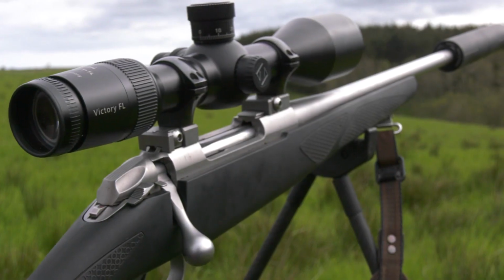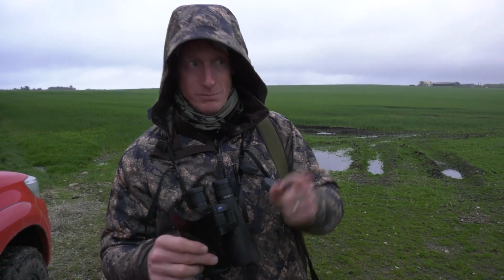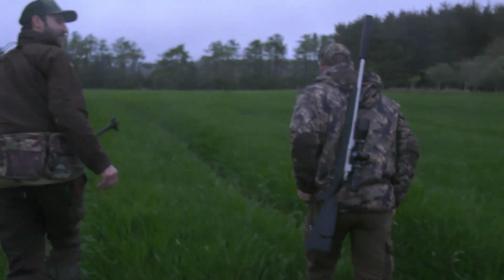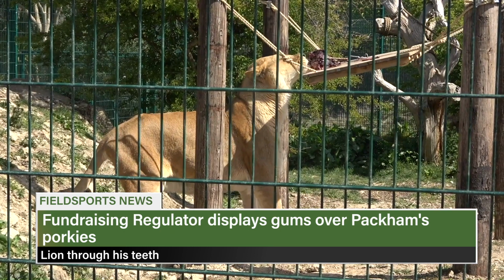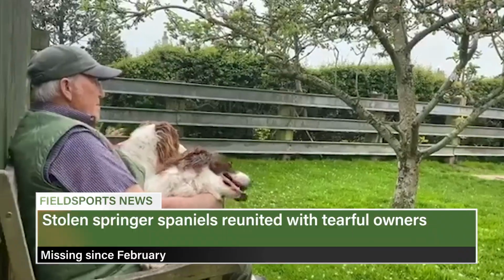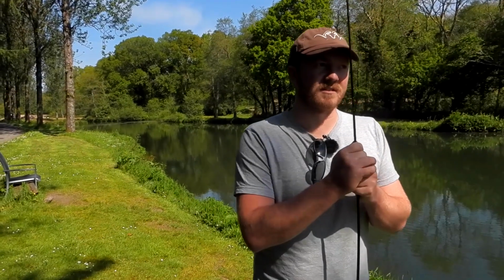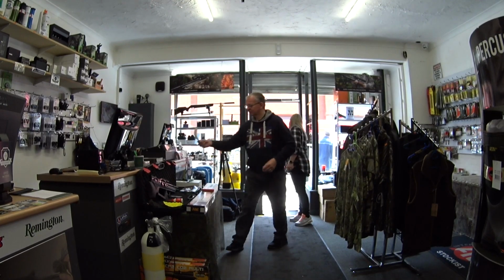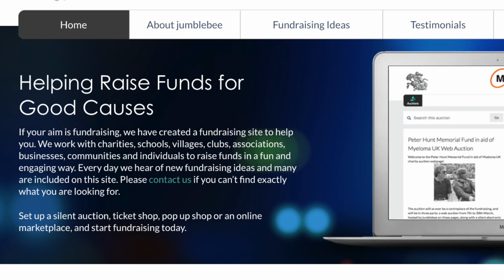Fieldsports Britain - the wonderful .22-250 calibre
If Paul Childerley had to take one calibre to a desert island for the rest of his life, it would be the .22-250. In Scotland, you can use it to shoot everything from rabbits to roe deer, and that's what he does, showing the versatility of this round. Meanwhile, Tom Davies is in Devon helping out on his dad's fishing lakes. The self-confessed thermal spotter addict tries out the latest Pulsar Accolade 2 to see if it can find fish. Find out in this week's show. And news editor Ben O'Rourke is investigating how animal rights extremists who have jobs in the financial industry are using company 'terms & conditions' to exclude our community from the economy, It might be a financial 'hate crime' but it's becoming increasingly popular, because the extremists get away with it. David brings you the latest news on the News Stump, and Charlie has the best hunting and shooting videos from YouTube in Hunting YouTube. It's all in this week's

SGA hints at more protests over threat of new ‘green’ coalition

- for all the details you need